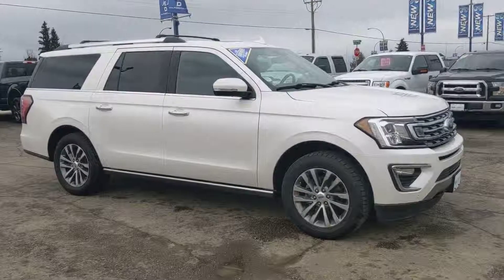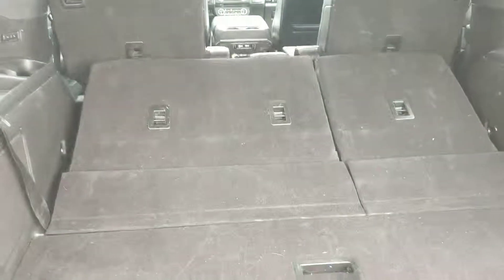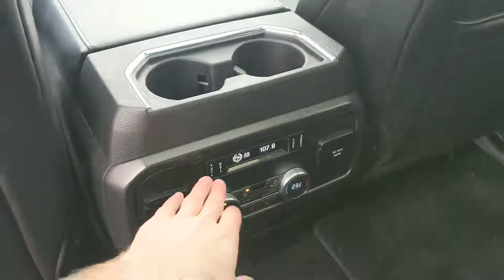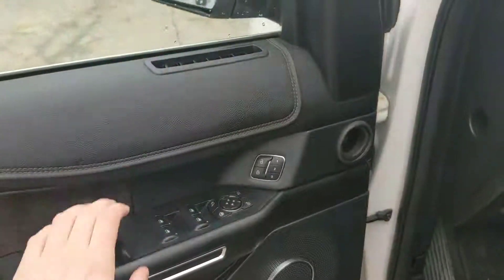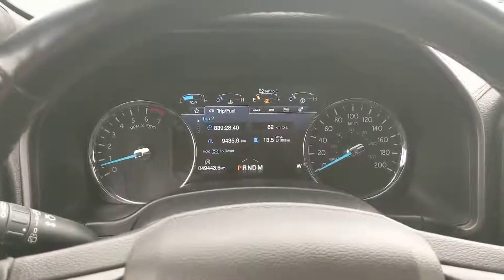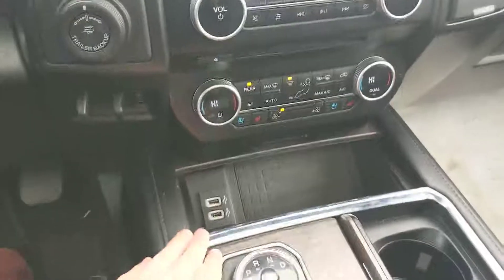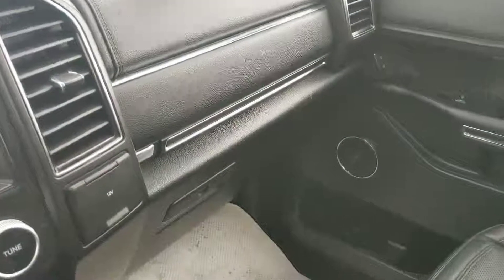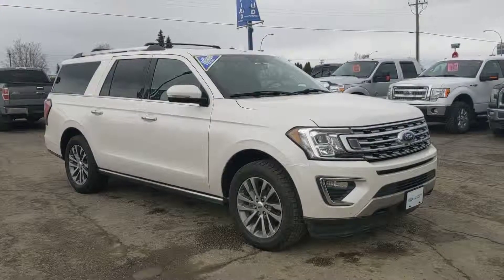2018 FORD EXPEDITION LIMITED MAX | FE18293A | PRINCE GEORGE FORD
This 2018 Ford Expedition Limited Max is the top of the line option for Ford SUV's! This large SUV is powered by a 3.5L V-6 engine and has plenty of power whether you are commuting to work or cruising on the highway. Basically brand new with only 49,121 Km's

This gorgeous SUV can accommodate 7 passengers and has a spacious and flexible storage hatch. Heated and ventilated seats, moon-roof, and power deploying running boards are just a few of the convenience features on this SUV.
1331 Central Street West
Prince George, BC
V2M 3E2